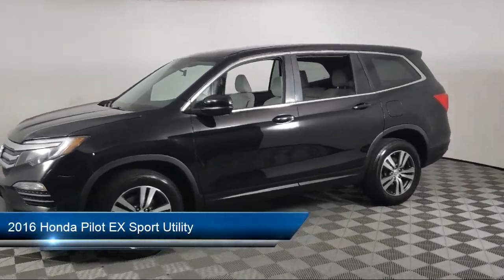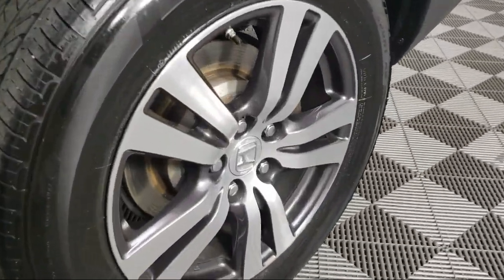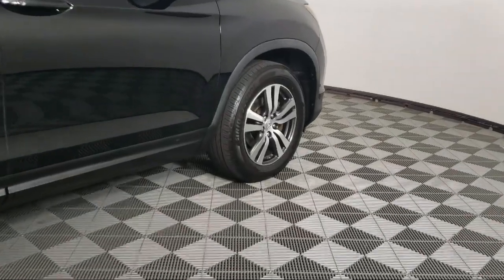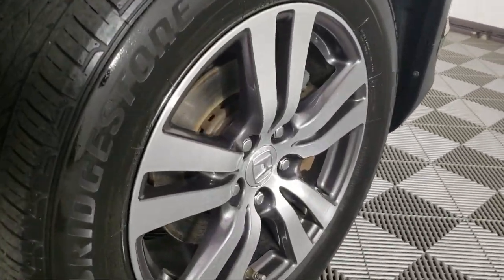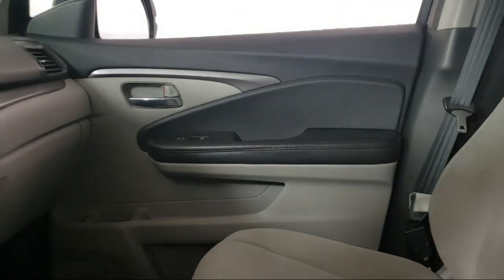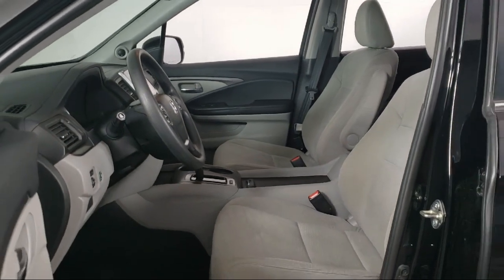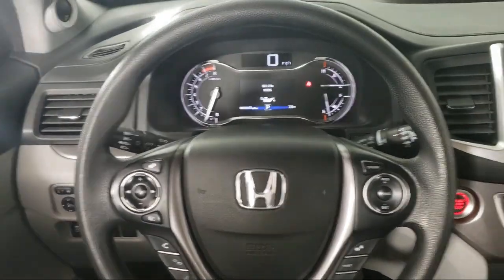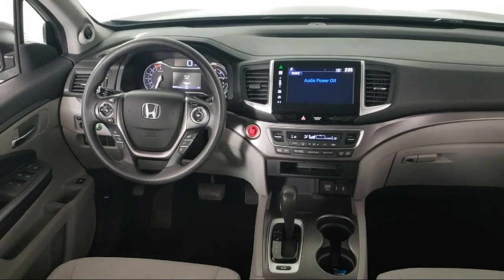2016 Honda Pilot EX Sport Utility Inver Grove Heights St. Paul Minneapolis Woodbury Burnsville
2016 Honda Pilot EX Sport Utility Stock Number: N5257A Vin:5FNYF6H34GB054397.